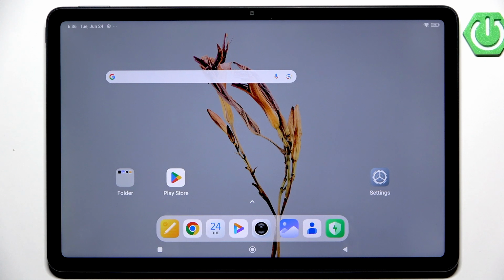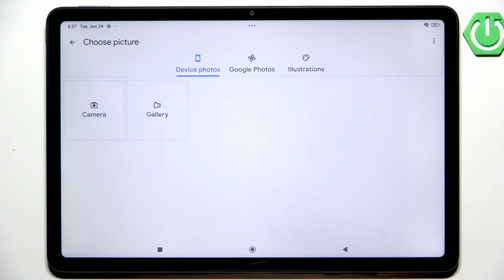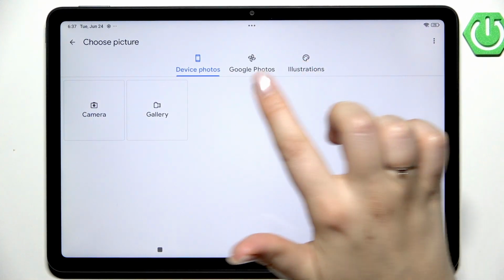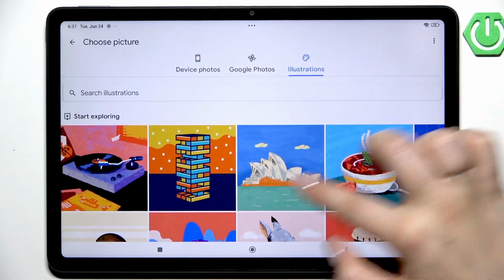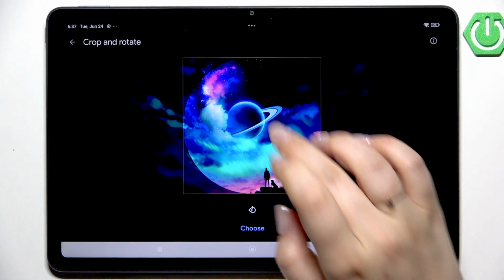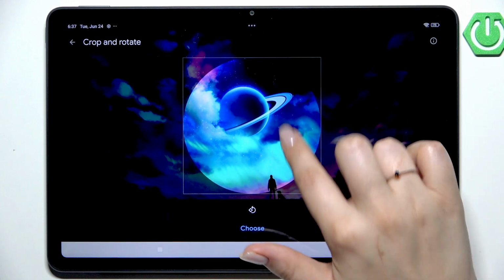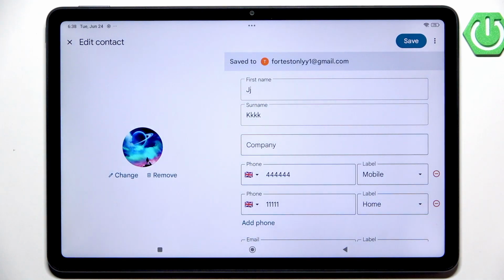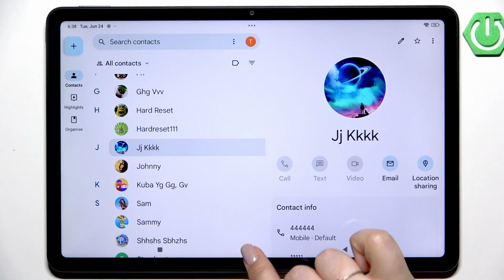REDMI Pad 2 – How to Add Contact Photo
Want to personalize your contacts on the REDMI Pad 2? In this video, you’ll learn how to add a photo to any contact on your REDMI Pad 2. We’ll show you step-by-step how to open your contact list, select a contact, and use the edit feature to add a picture from your gallery, camera, Google Photos, or even built-in illustrations. You’ll also see how to adjust and position the photo before saving, so your contact list looks just the way you want. This is a simple way to make your REDMI Pad 2 contacts more personal and easier to recognize.

How to add a contact photo on REDMI Pad 2?
How to change contact picture in REDMI Pad 2?
Where to find the option to set contact photo on REDMI Pad 2?

0:00 Introduction
0:08 Open Contacts and Select Contact
0:18 Tap Edit and Remove/Change Photo
0:33 Choose Photo Source (Gallery, Camera, Google Photos, Illustrations)
1:05 Adjust and Position Contact Photo
1:22 Save Contact with New Photo
1:26 View Updated Contact List